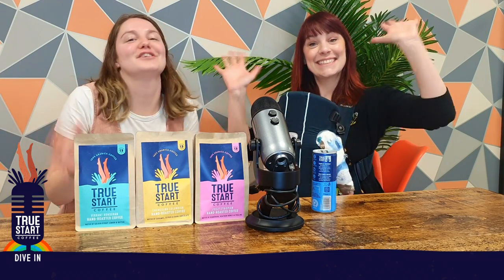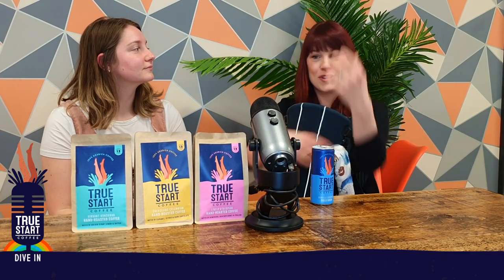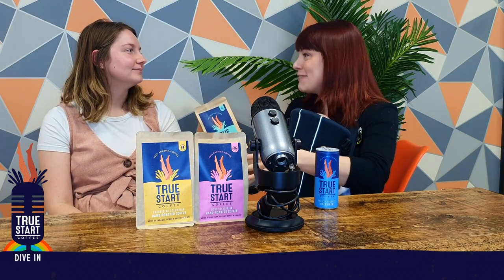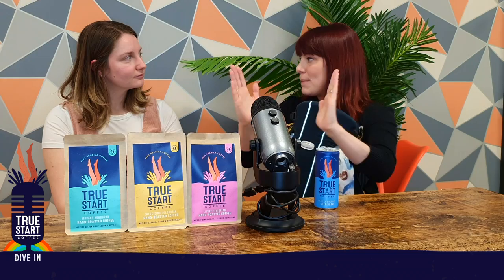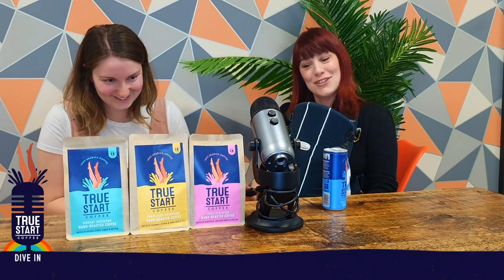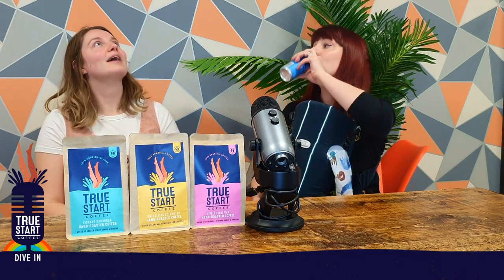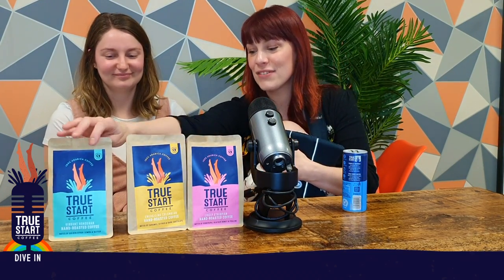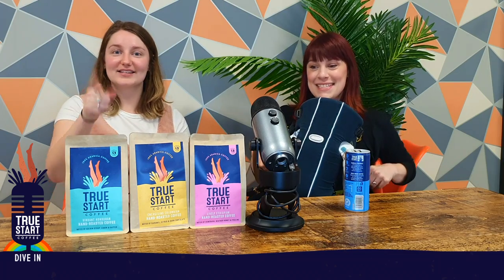Diving Into... TrueStart's New Hot Coffee Range with Helena Hills | Dive In with TrueStart | #1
We are DIVING into a wild adventure and we're hyped that you are joining us on the journey.

'Dive In with TrueStart', our wildly exciting video series, where we'll be sharing all the GOOD VIBES, wild adventures and VIBRANT discussions.

This series, we're diving into our SUPER vibrant new hot coffee range that will make you go Wild for Life, with our AWESOME Co-Founder Helena Hills. Our signature TrueStart roast, the Energising Colombian, is no longer flying solo, with two NEW enticing origins, both Fairtrade and Organic!